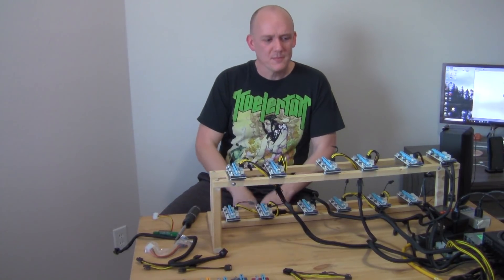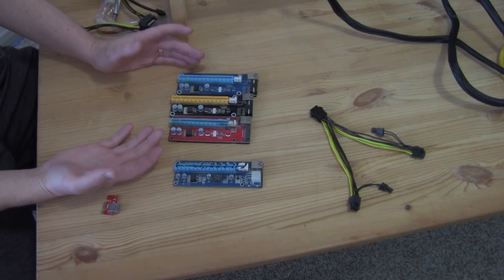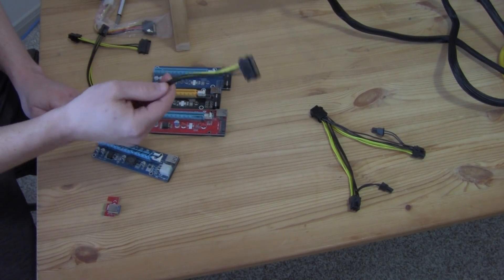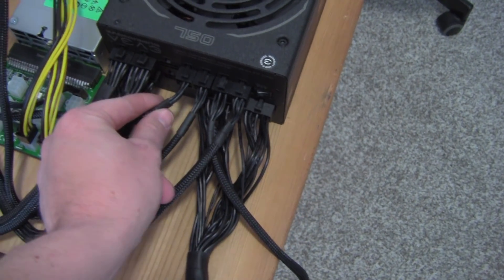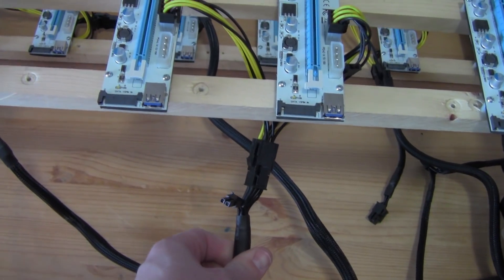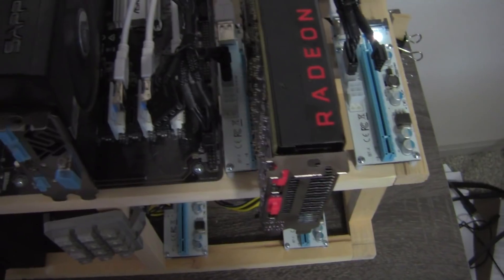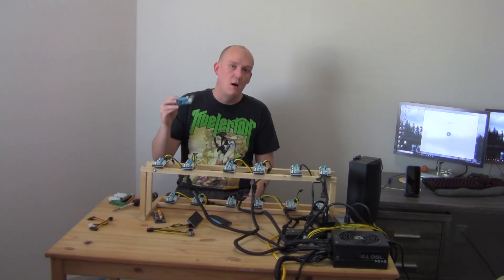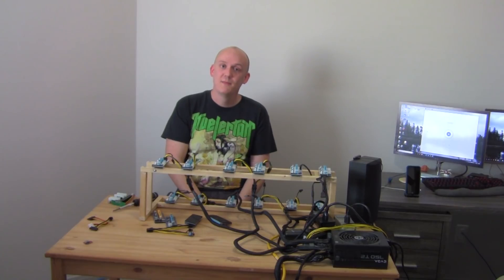Rig building 103 - Connecting Risers to ATX PSU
This is the 3rd video in a series of videos that show how to make a 12+ GPU Mining Rig from beginning to end.